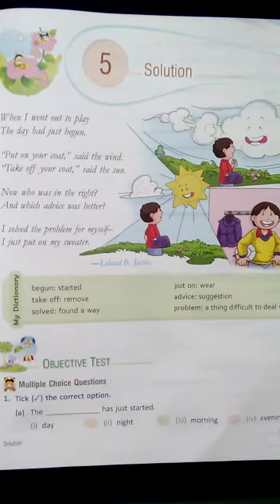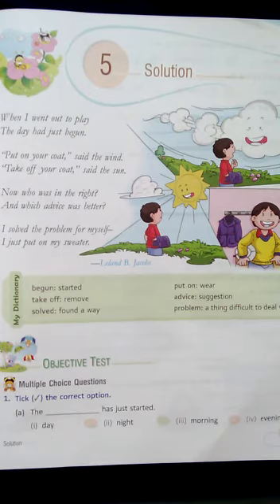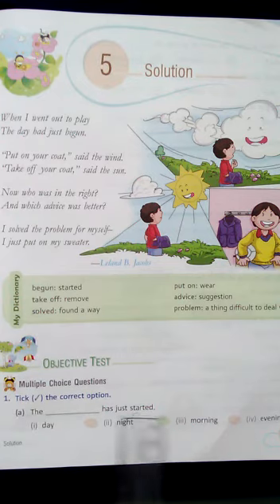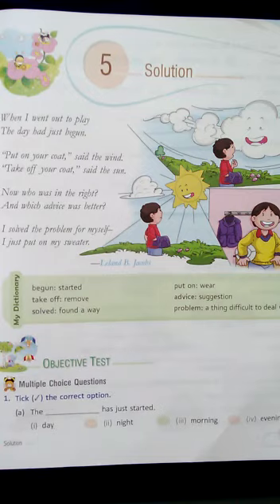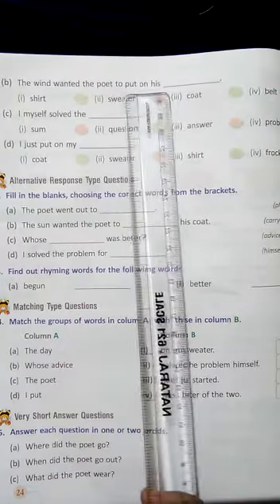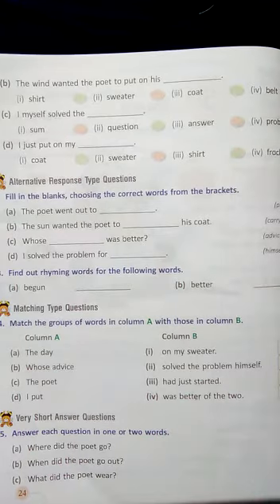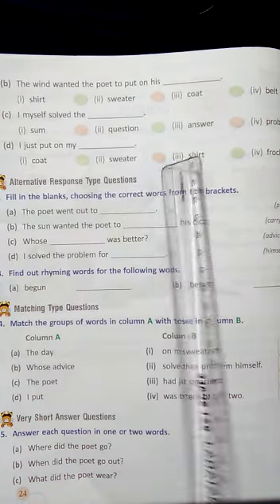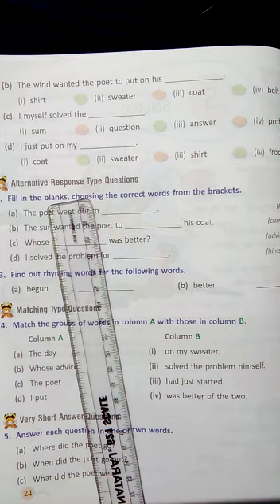Class one English 17/7/20